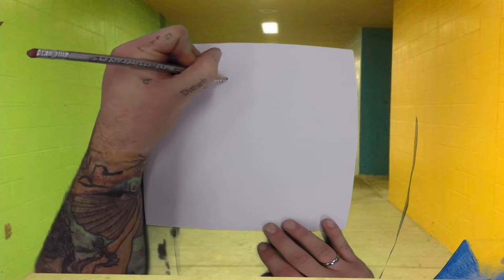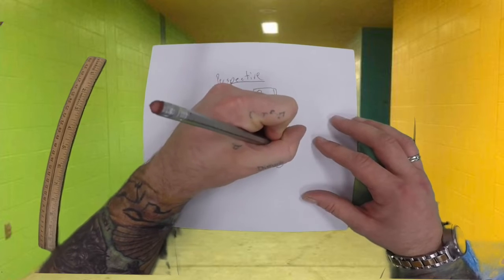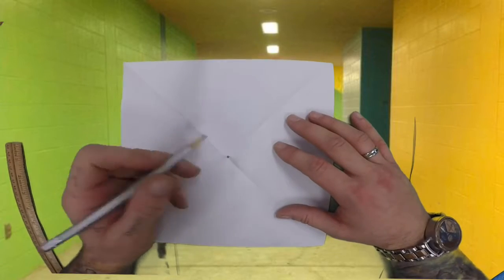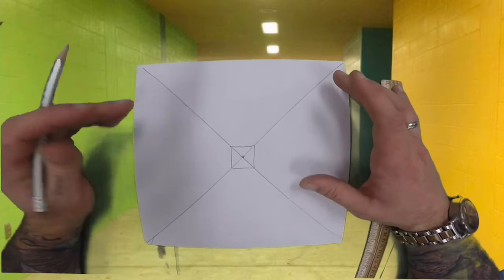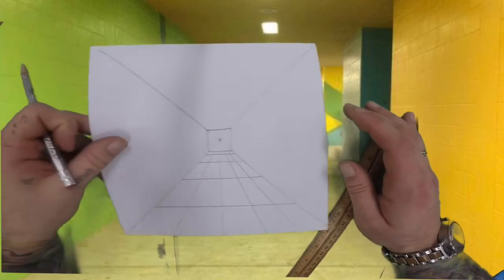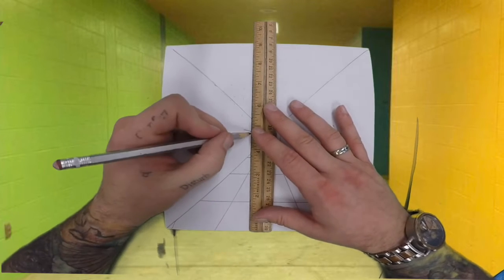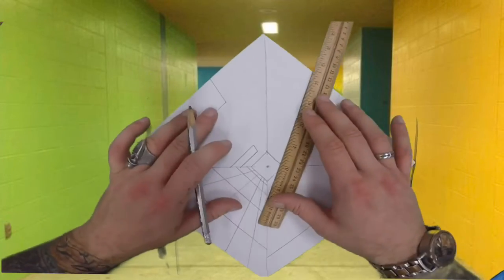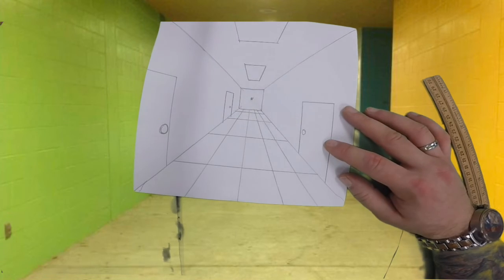Hallway in Perspective part 1 | Demo | Art | Art Education | Elementary | Drawing